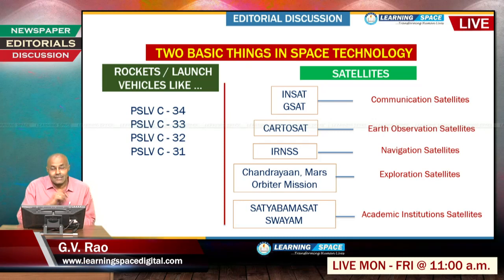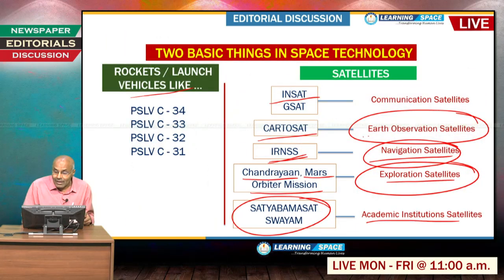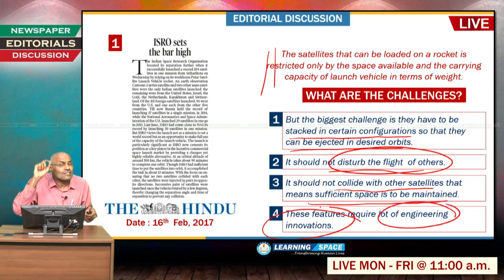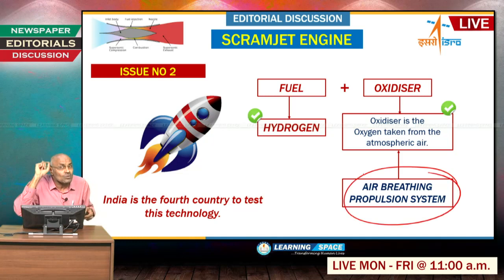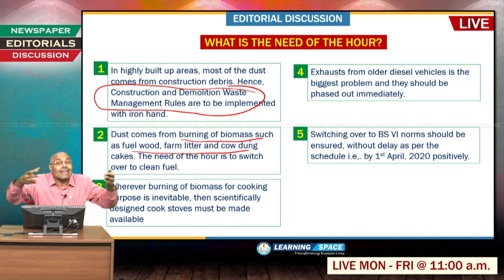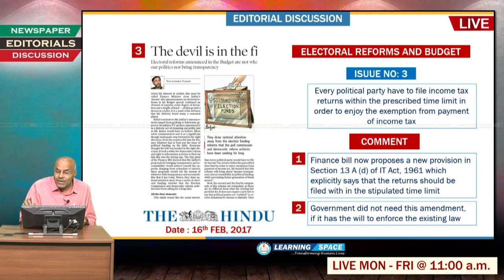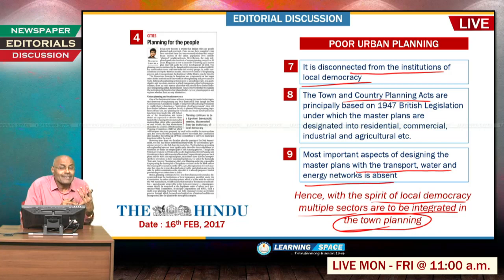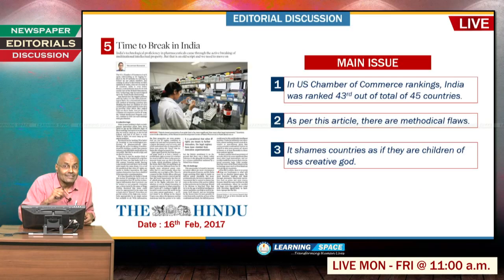Editorial Discussion - 22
The intricate aspects of various editorials/articles will be discussed in detail